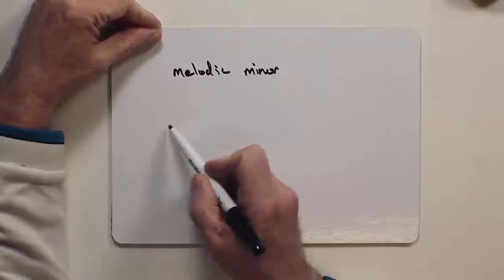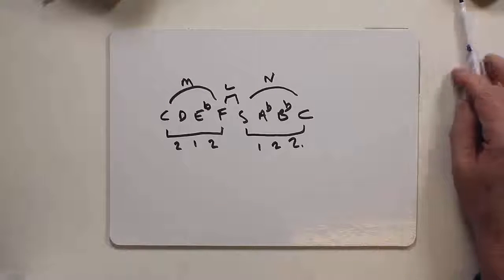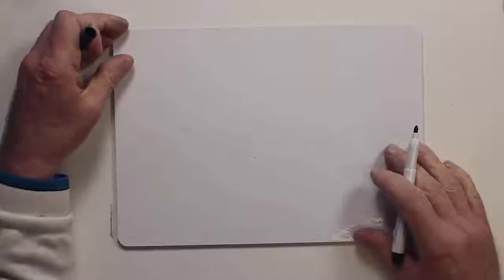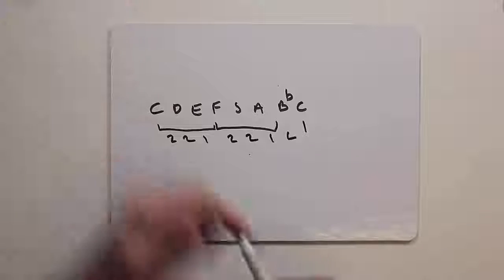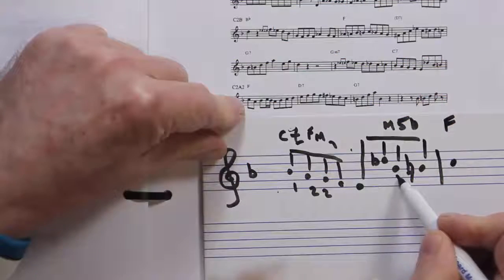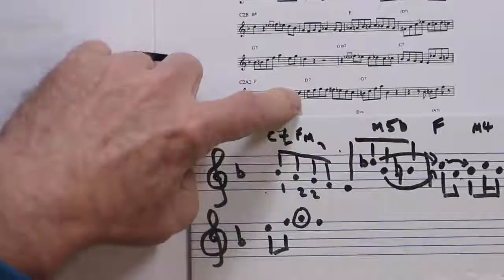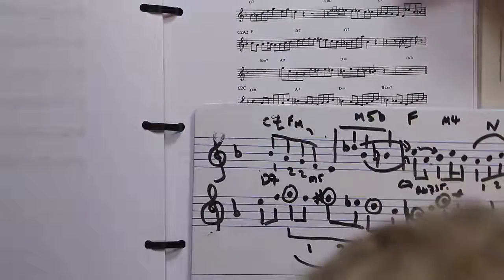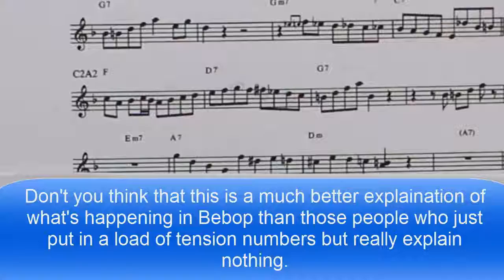HTPB 5: Bud Powell and Tetrachords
Here we finish off Tetrachords and check out part of a Bud Powell solo involving some great use of Tetrachords. Note that Powell is playing Indiana in it's original key of F concert. Most Boppers at the time were playing this song in Ab concert.